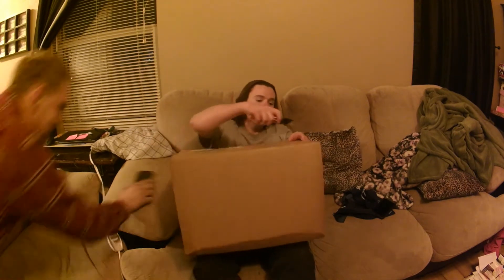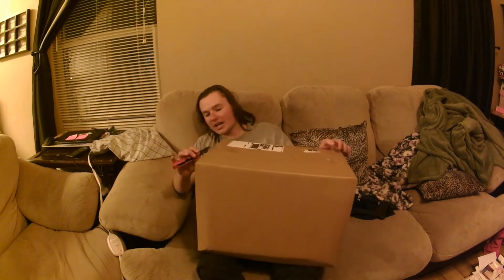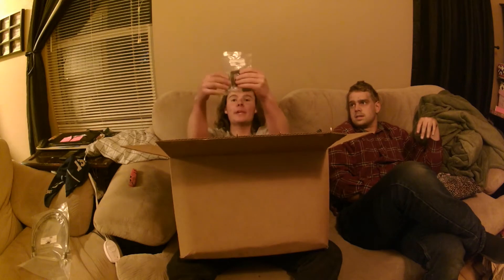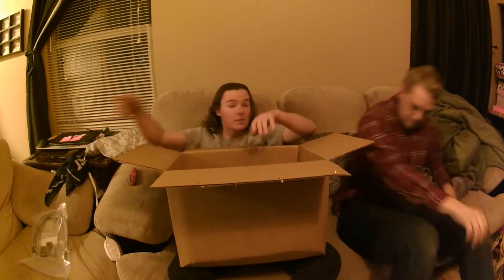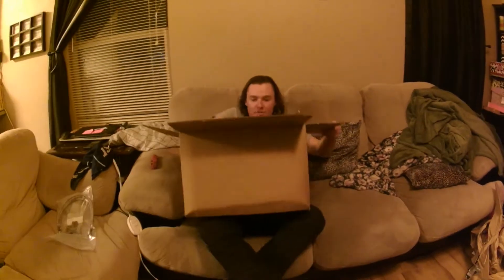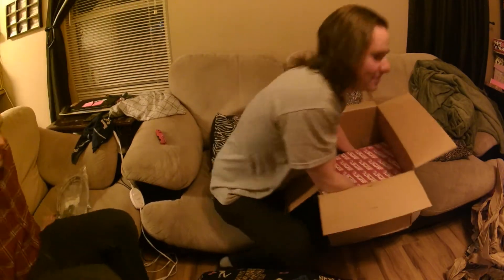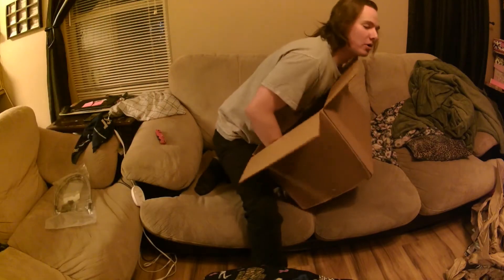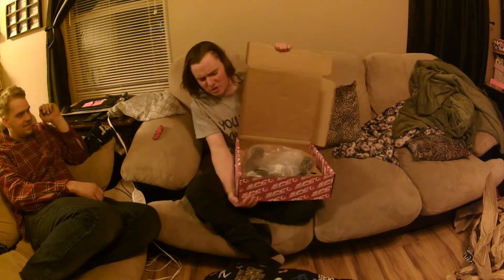TACOMA UNVEILS PHASE 3 (KATIE GETS UPGRADES)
In todays video we reveal phase 3 of the tacoma or katie.